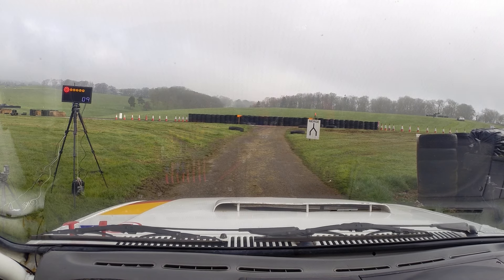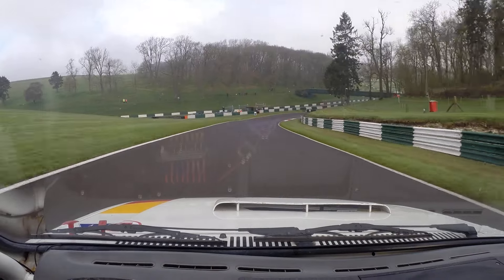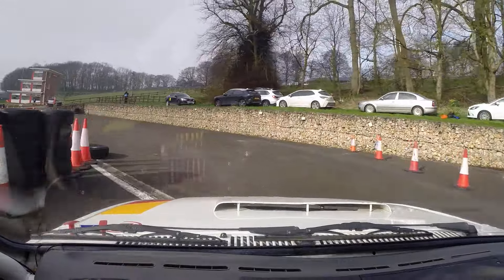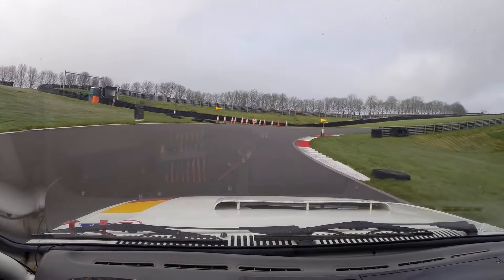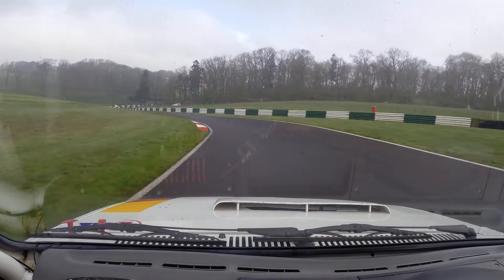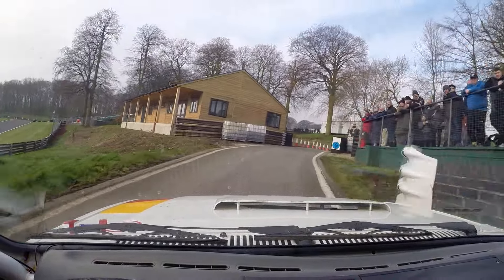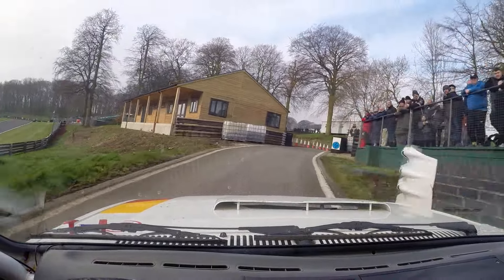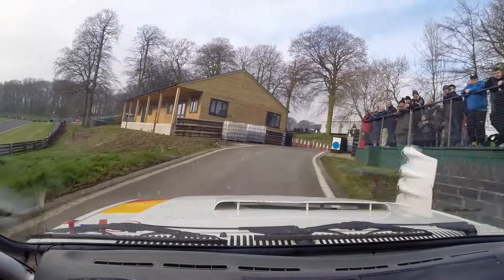alan healey memorial rally.cadwell park 31St March 2024. car 39 bill and alex routledge ss 1